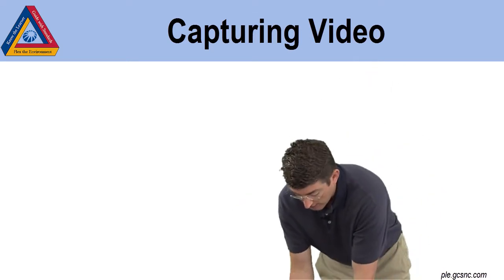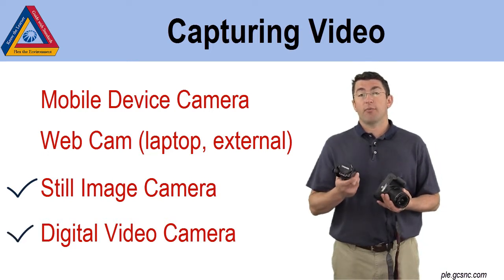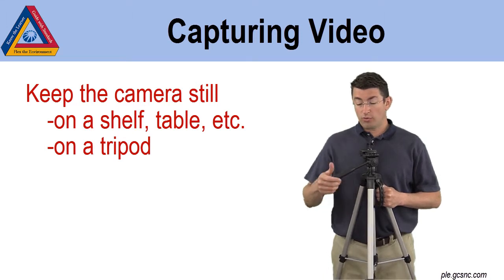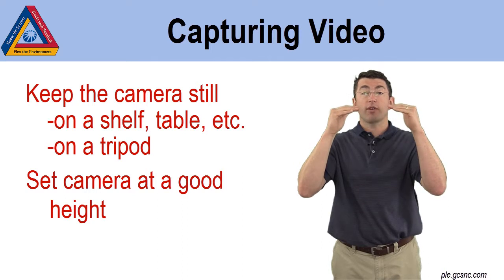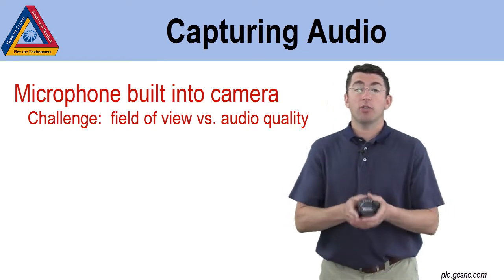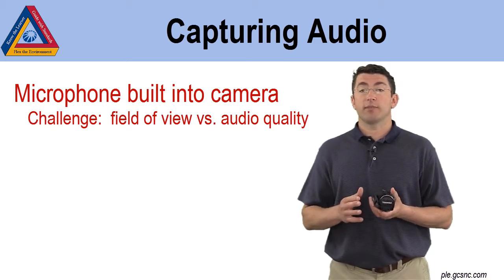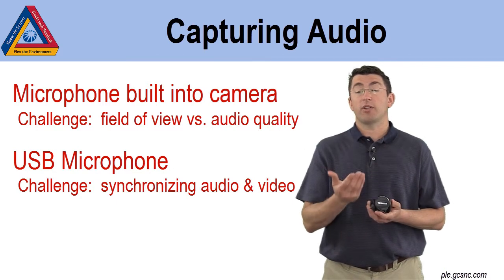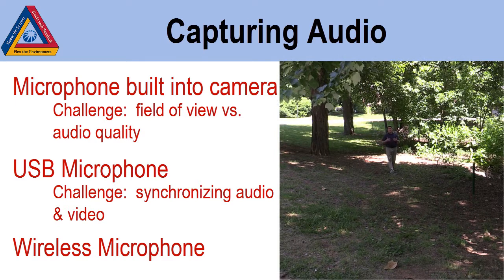On Demand Lessons- Capturing Audio & Video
This video is part of Guilford County Schools' "Creating On Demand Lessons" series.